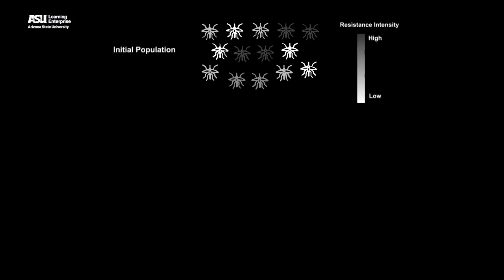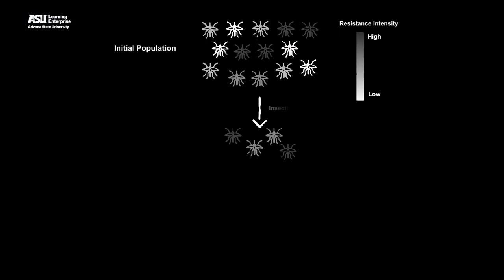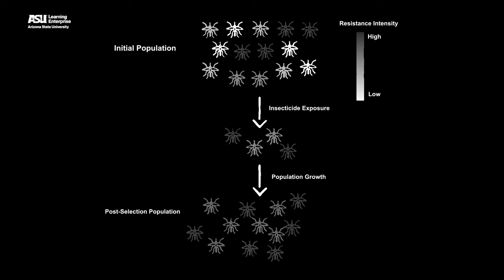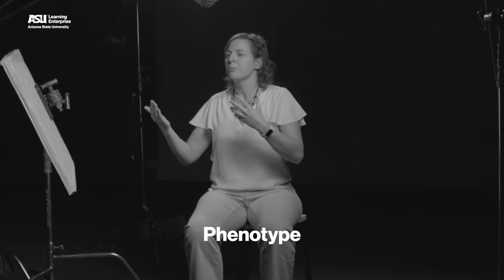Insecticide Resistance and Evolution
How does Darwin's theory of evolution help explain how insects, like mosquitos, become resistant to insecticides? Biologist Silvie Huijen talks about how evolution can impact the effect of insecticides over time.

00:00 Introduction
01:20 What Darwin's theory of evolution tells us about insecticide resistance.
02:09 How insecticide resistance works.
03:26 Phenotype
04:32 Resistance allele